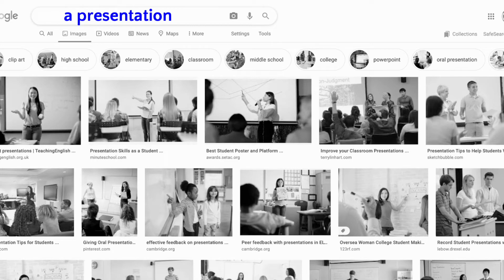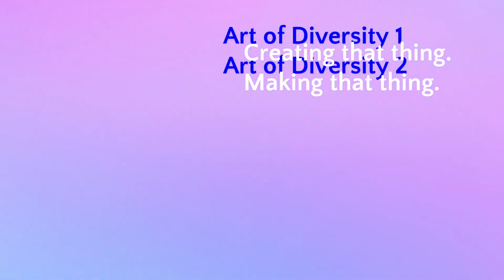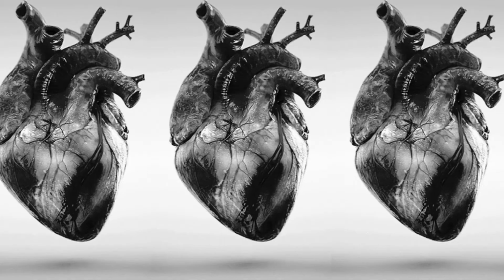2021 Art of Diversity 1 Promo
Information about the Masters module, Art of Diversity 1 and 2. In this year's edition we will work with C-Mine and look to see how designers/artists can support them in reaching new audiences or supporting their current initiatives to better inform or engage visitors.